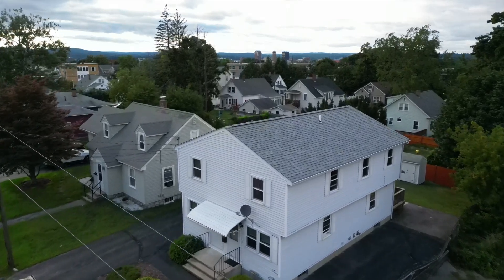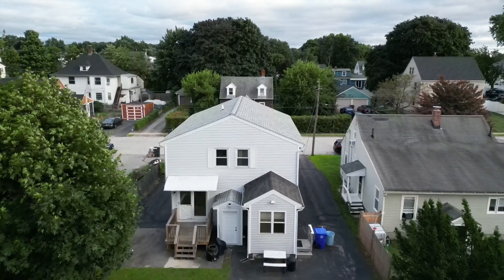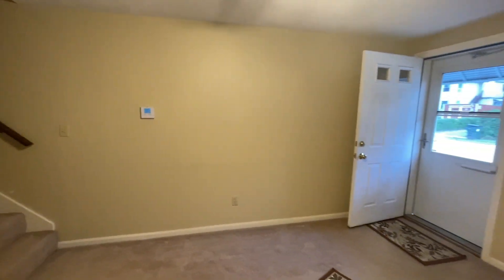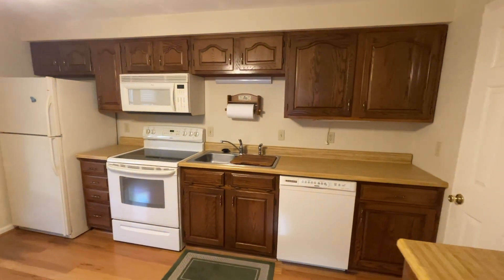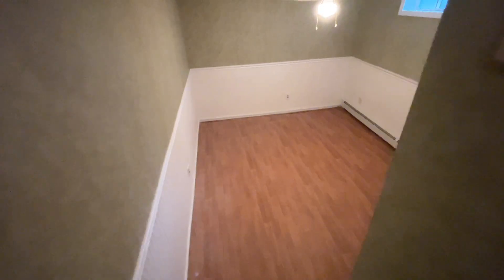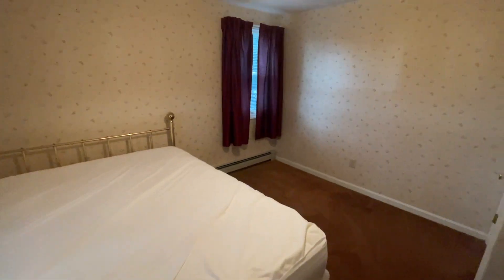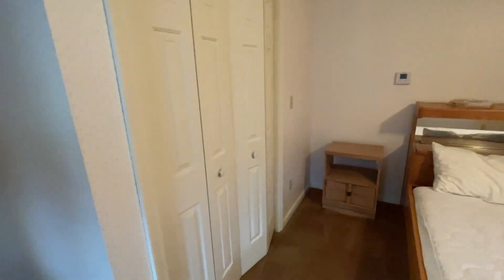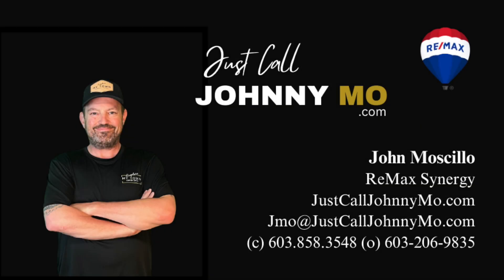Manchester NH Investment Owner Occupied | 784 Dix St. Manchester NH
The Manchester Investment market is on fire. Every so often the perfect owner occupied property comes to market. If you are ready to take control of your future reach out to Johnny Mo to guide you and find the perfect home.

John Moscillo
ReMax Synergy